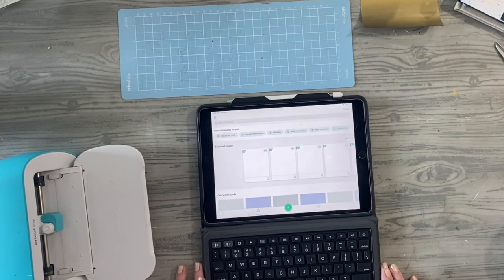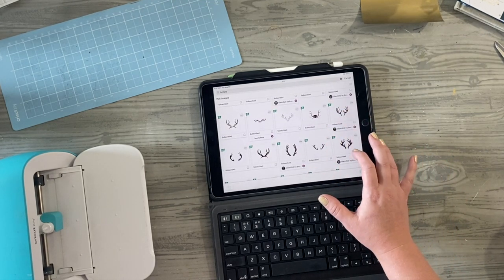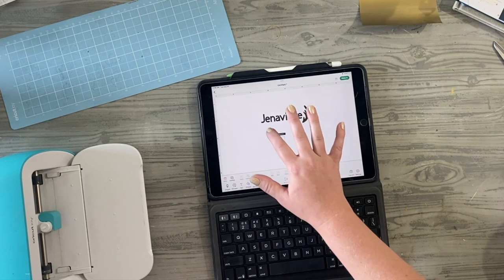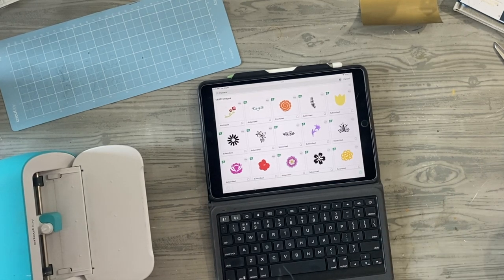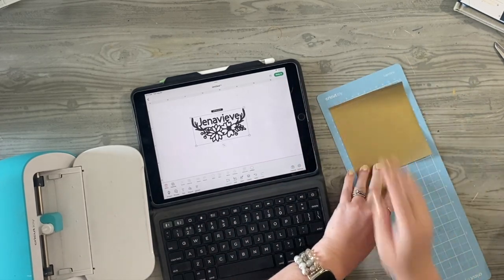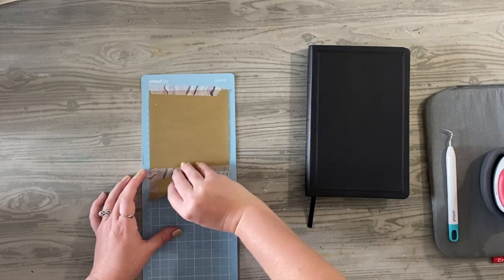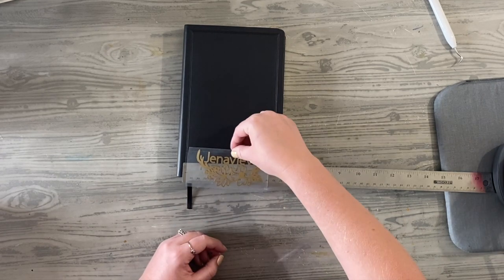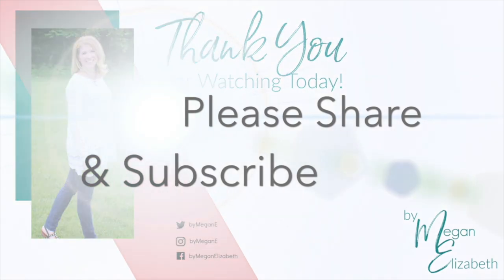How to Make Custom Book Covers with Cricut Joy HTV Personalized with Design Space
In This video, Jena wanted the cover of her study Bible to have her name, antlers and flowers in Gold HTV.  I love how easy the Cricut Joy allows you to personalize pretty much anything in your life. I am going to weld Jenavieve the antlers and flowers inside Design Space.  Don't forget to mirror your image when you are using HTV! Medium heat setting on my Cricut Mini Press and that it!  Done in under 10 minutes time start to finish!

Join our EXCLUSIVE Crafters Club for only $1.00!!! Exclusive Tutorials, Videos Classes and Workshops, Monthly Live Creative Workshops and more!  Make a Life You Love with us!  Learn to tell your story, process your life, enjoy the moments and craft with our community!  Hundreds of hours of Videos, Cricut Help, and incredible people, Join us!

It's time to Cut With Confidence with your Cricut Design Space!  You can take the full 11 Module Crash Course to Cricut Design Space and Learn ALL the Functions & Features of how to Use your Cricut and how to use Cricut Design Space!

More tutorials and how to videos on Cricut, Design Space, Life, kids, Caffeine, Crafting & Fun at the blog over

Channel Merch! Exciting just fun!!! I have a few sweatshirts and tshirts on the way!

Fill your Craft Room & get Your Crafty Haul with Megan Elizabeth!

Work 1:1 with Megan to start changing your life, achieve the goals that matter to you and process your life through Therapuedic Art Coaching!